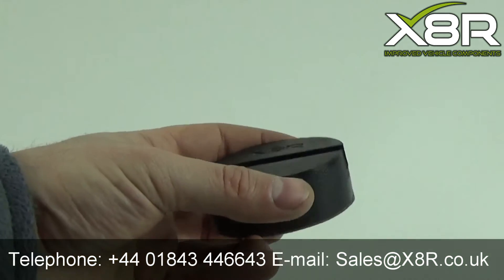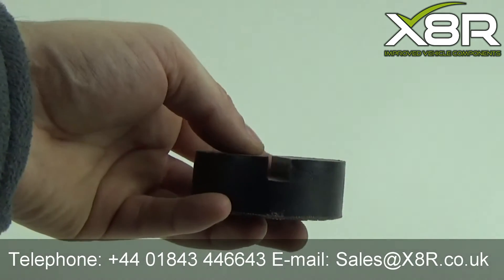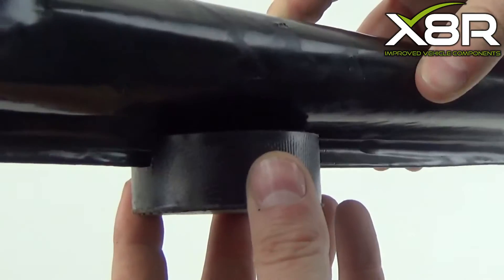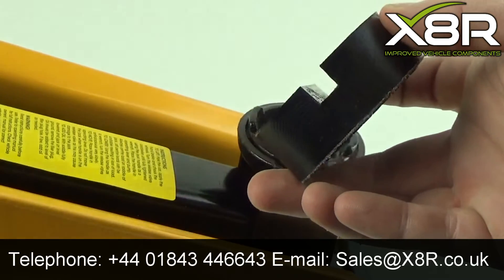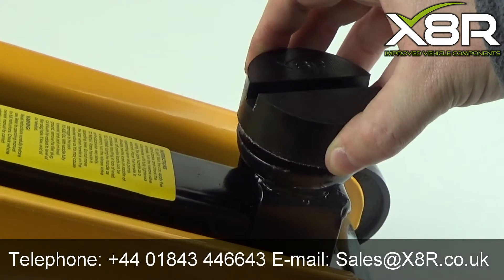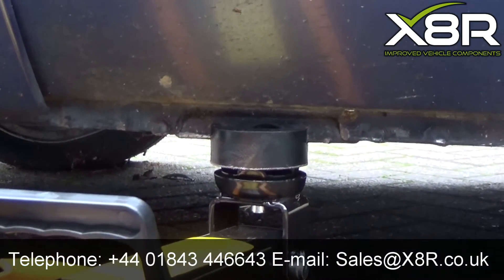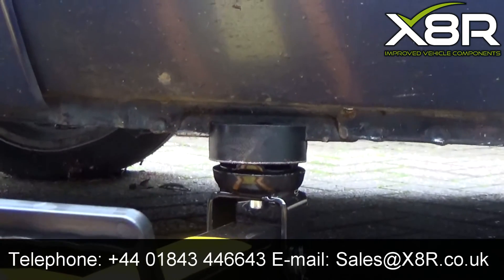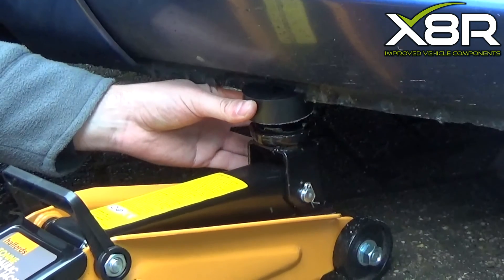Rubber Car Jacking Pad To Fit Vehicles With Pinch Weld Sill Jacking Points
The Problem:

Lifting these vehicles without a jack pad can cause damage to the lifting points.

Many vehicles have a jacking point on the sill / pinch weld under the vehicle. Lifting this sill with a metal jack (often with curved or protruding edges) with all the vehicles weight on the sill inevitably damages the sill. Often bending and or removing paintwork and under seal. This can lead to this area rusting or corroding causing further issues down the line.  Using our rubber jack pad you can prevent any future damage to the vehicle when lifting.

Symptoms of the fault:
Jacking point/s damaged, paint missing, rusted, corroded, pinched, bent, indented, crushed or broken.

Vehicles affected and compatibility:

This part is compatible with most vehicles with a jacking point on the sill / rocker panel / pinch weld. Please check the dimensions of our part below to confirm if compatible with your vehicle:

Total Pad Height: 24mm
Total Pad Diameter: 62mm
Jacking Groove: L62mm, W8.5mm, H8.5mm.
Safety Information:

Improper use of a vehicle lifting jack with or without our pad can cause injury or vehicle damage. We accept no liability for any injury or damaged caused when using this pad. Please check out this guide for safe vehicle lifting guidance

Our solution:

Our high-quality rubber jacking pad fits around the jacking point preventing damage to the vehicle when lifting.

Our jacking pad fits around the jacking point sill / pinch weld, providing a rubber cushion between the jack and the jacking point, allowing you to lift the vehicle without damaging the jacking point. Our pad is superior in design; featuring a unique tread on the underside of the pad to limit slippage. Our pads are made from one mould to ensure quality and stability of the part, not machined. Constructed of 90 shore vulcanized rubber reinforced with fabric making these ultra-tough but with enough flexibility to prevent damage. A high quality superior designed part which will prevent damage when jacking your vehicle.

You will receive:

1x High quality rubber jacking pad.